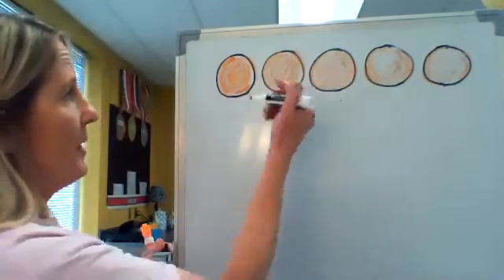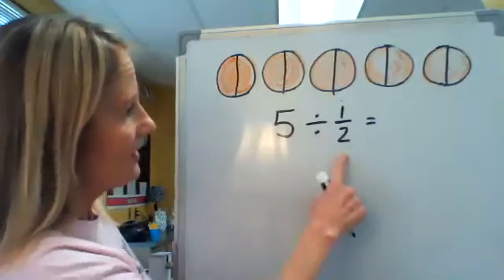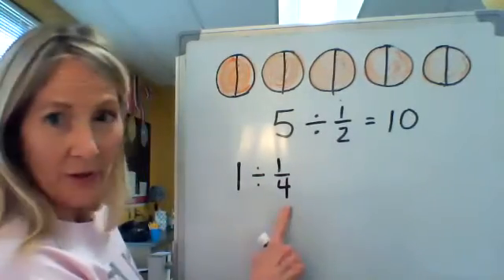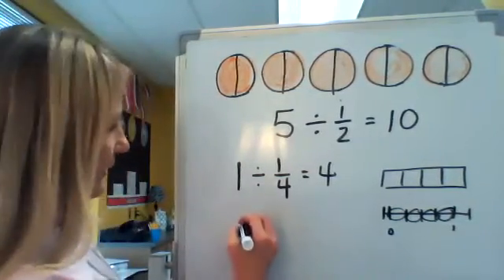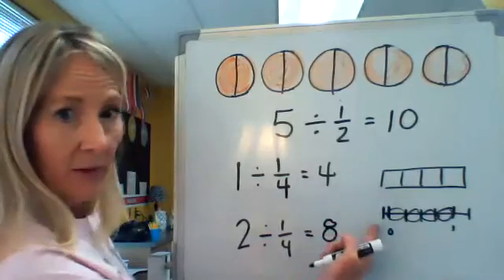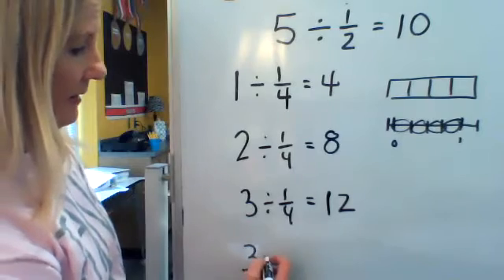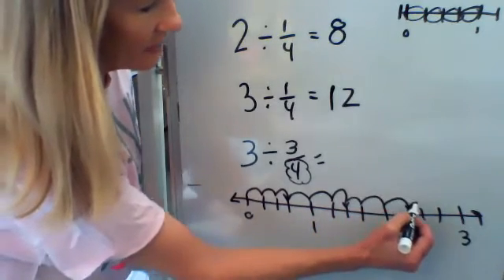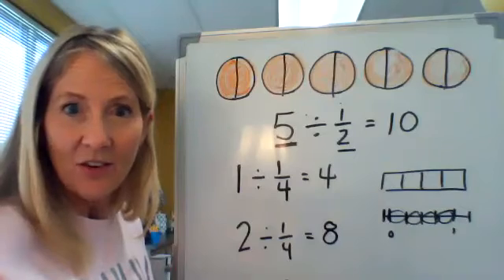Dividing Fractional Amounts